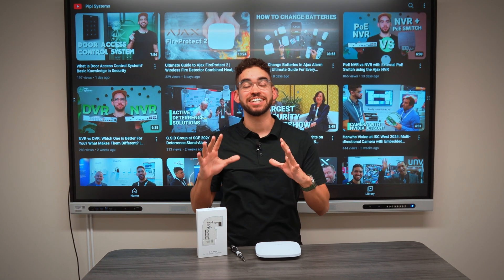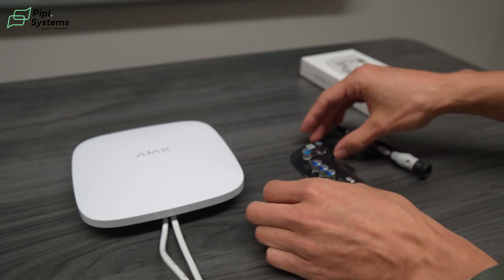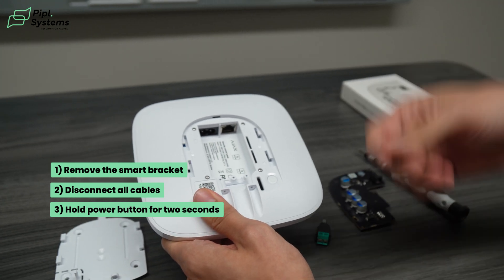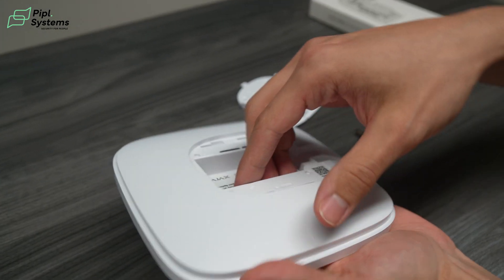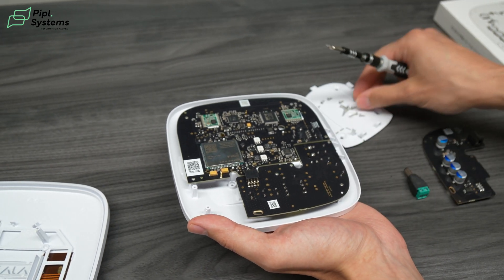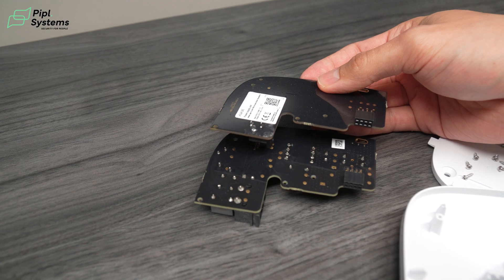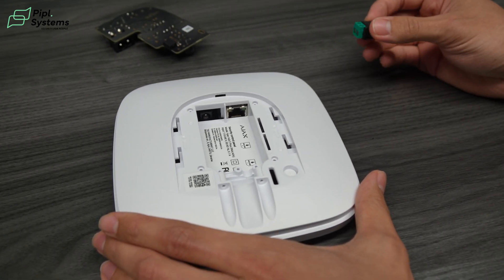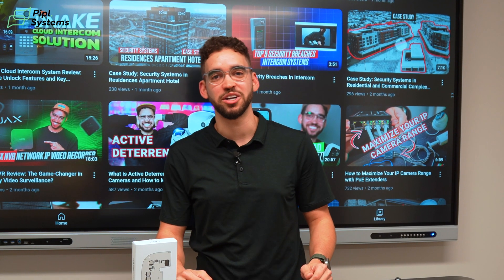How to Install 12-24V Power Supply Unit into an Ajax hub or range extender | Expert Guide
Please watch our step-by-step guidance for replacing a standard 110/230 V~ power supply unit with 12-24V PSU, 12V PSU or 6V PSU.

00:00 - Introduction
00:49 - Remove the smart bracket and disconnect all cables
01:47 - Hold the power button
02:36 - Unscrew the outer four bits and remove the front panel
03:41 - Unscrew the internal bits and disconnect the power supply module
05:25 - How to connect a 12-24V power supply for Hub 2/Hub 2 Plus/ReX 2 and assemble all parts
06:28 - Features of connecting to the new 12-24 Volt port
06:59 - Conclusion

Do you need to secure a remote facility, such as a yacht, construction site, or cozy house in the woods, where there's no electricity or an unstable power supply? A professional Ajax alarm system will help you! 12V-24V PSU is alternative power supply to connect the Ajax hubs and range extenders to a low-voltage power supply. In this video, our expert Jeremie Lusignan will show you how to connect the 12V-24V PSU for Hub 2 Plus, enabling you to secure remote areas effectively.

We will cover the importance of connecting the 12-volt power supply module for Ajax alarm systems and demonstrate the step-by-step process of disassembling the Hub, replacing the module, and reassembling it to ensure the security alarm works flawlessly. Watch the video for more details on these and many other features.